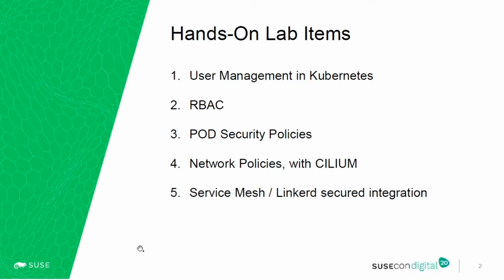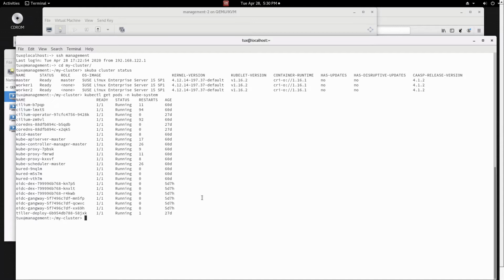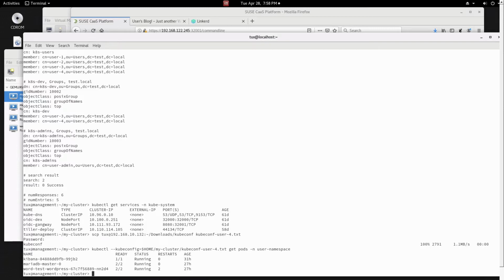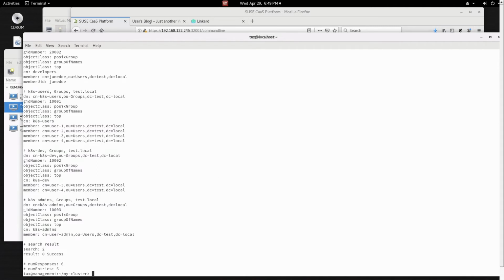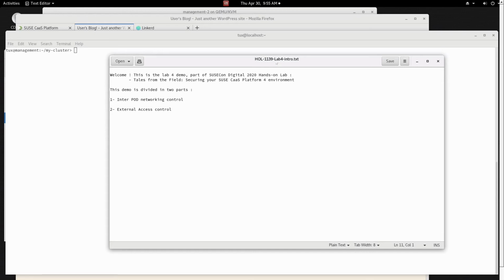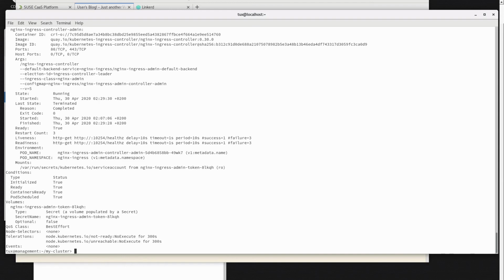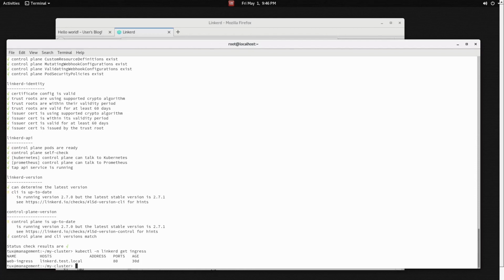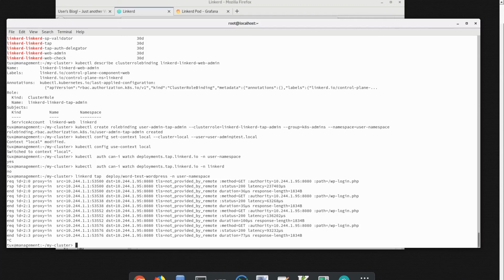HOL-1139: Tales from the field: Securing your SUSE CaaS 4 Platform environment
SUSE consultants will guide participants through the process of securing their workloads in the SUSE CaaS Platform 4.